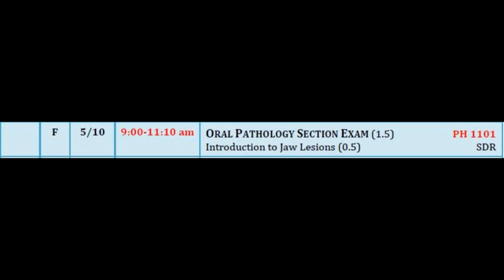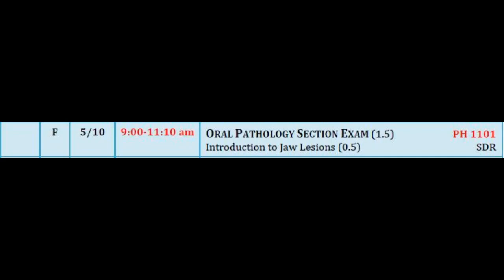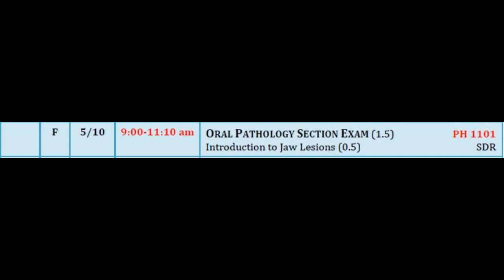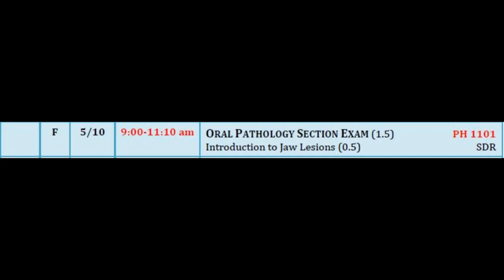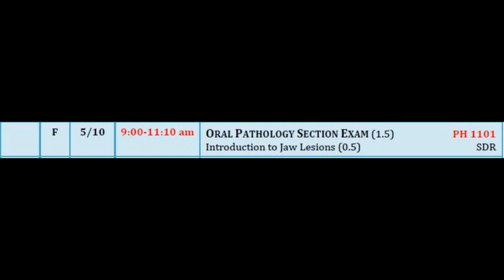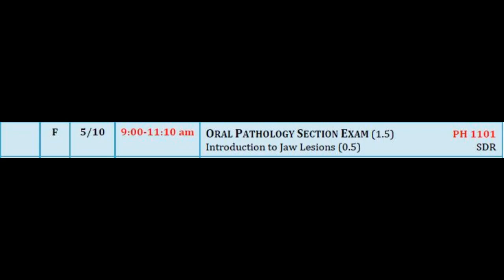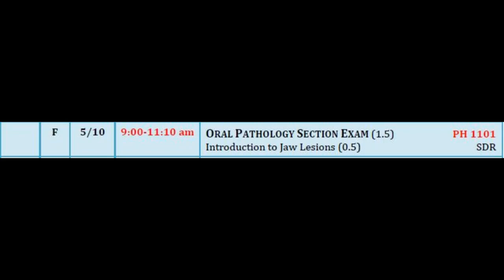5/10/19 salivary gland diseases